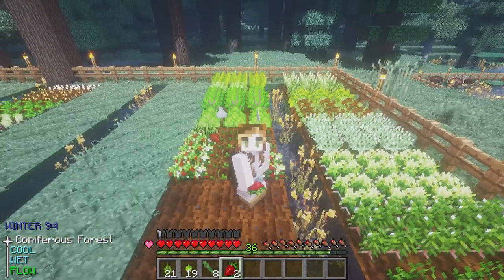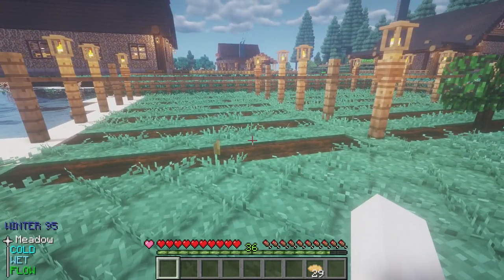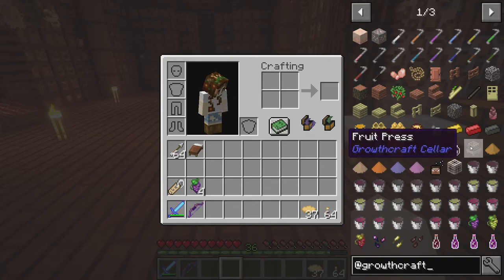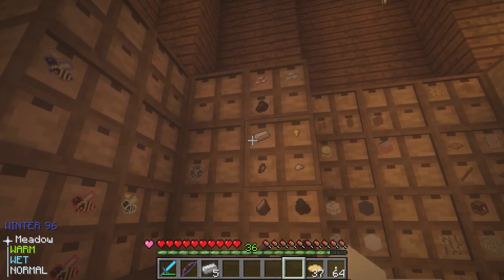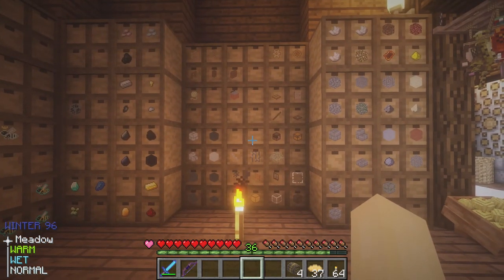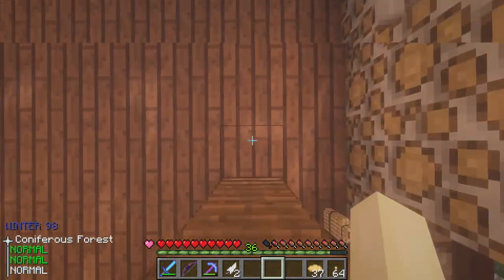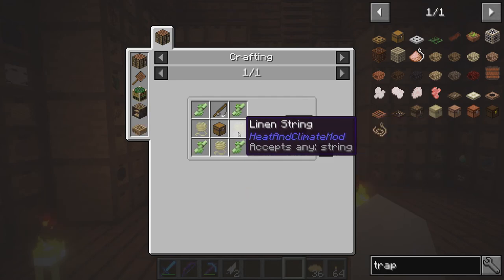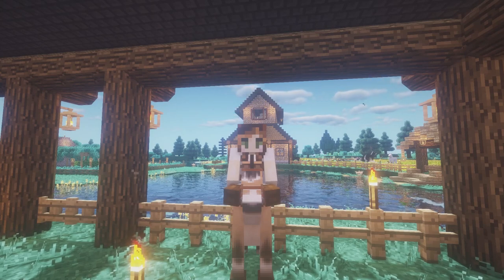Nectar of the Gods | Homestead Ep. 24 | Minecraft Let's Play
Welcome back to Homestead! For today we get moving on growing our wine grapes! We also set up our wine cellar with a fruit press and some fermentation barrels! Before we know it we'll be sipping pretty on our Homestead!
Then, we made and set up some fish traps in hopes of catching our selves a mending book!

About Homestead
Welcome back to Homestead! A brand new series that is focused on a Minecraft Vanilla+ experience--with a few sprinkles on top! If you love Animal Crossing, Harvest Moon, Stardew Valley, or Story of Seasons then this series is for you!!! We will be building our Homestead, complete with horses, turkeys,  pigs, sheep, and LOTS of dogs.

Music purchased from Soundotcom
Songs: "Another Love"

Music purchased from Pond5
By: PremiumProductionTracks